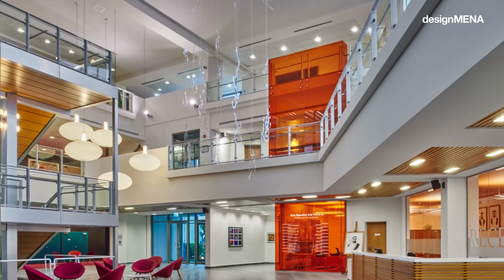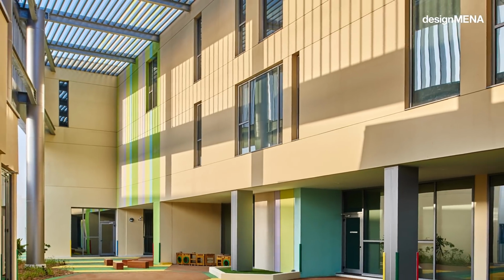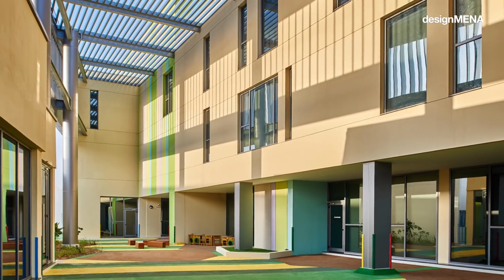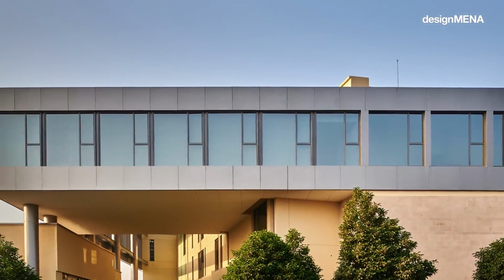Jason Burnside says technology is changing education design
Jason Burnside, head of education design at Dubai-based architecture practice Godwin Austen Johnson, discusses the latest advancements in education design and how incorporating technology is now a driving factor.